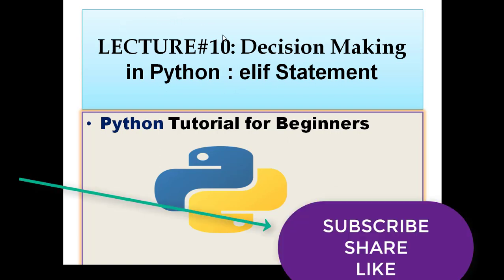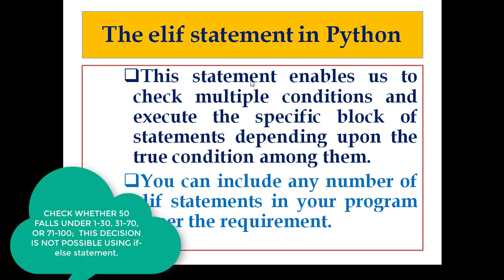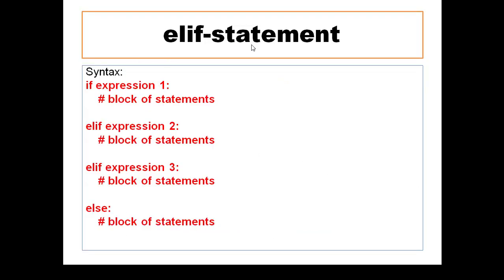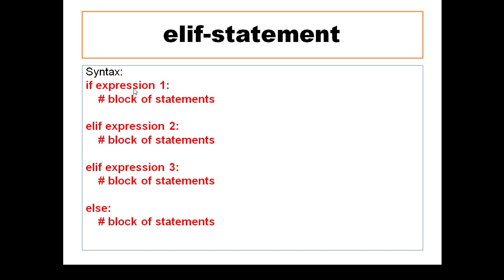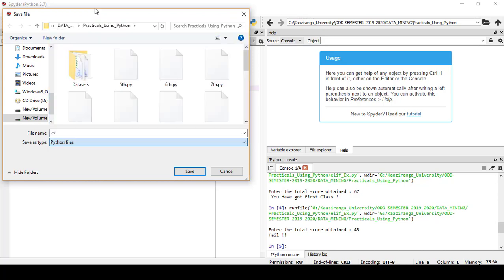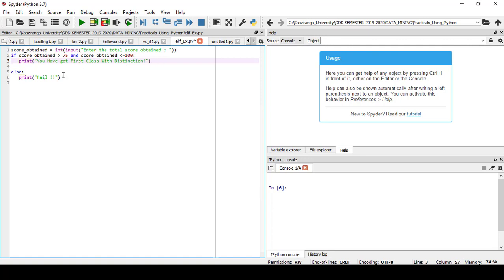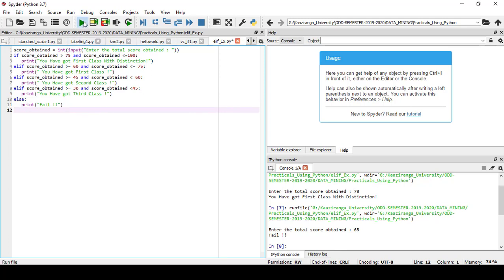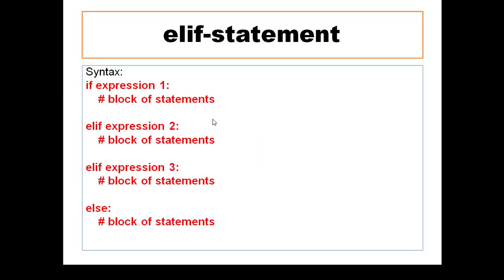DECISION MAKING IN PYTHON|PYTHON TUTORIAL FOR BEGINNERS|LECTURE#10|elif STATEMENT IN PYTHON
THIS LECTURE DISCUSSES MULTIPLE CONDITION CHECKING USING elif statement IN PYTHON.